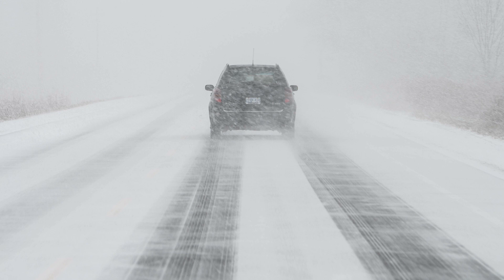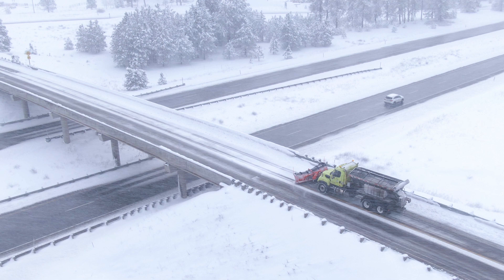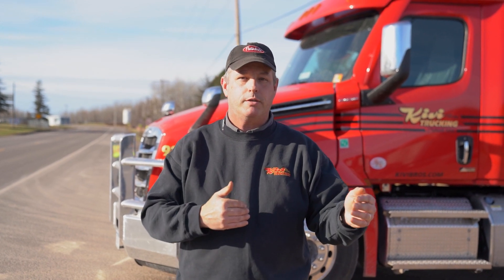Slippery Road Conditions